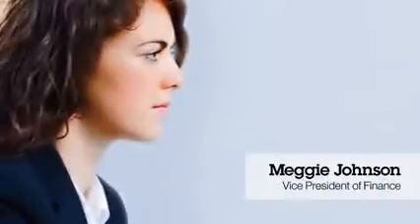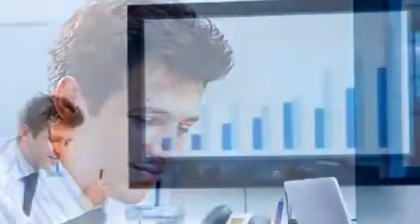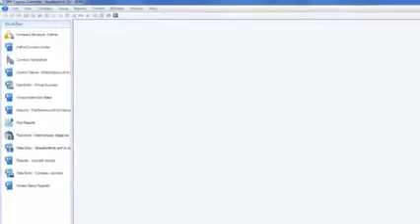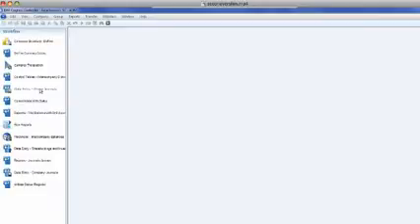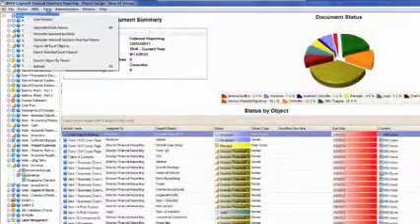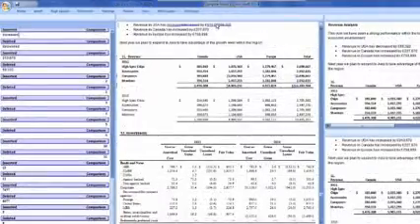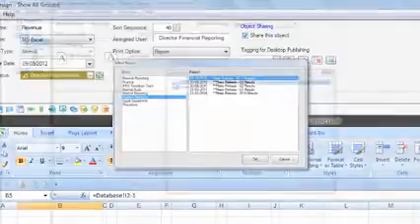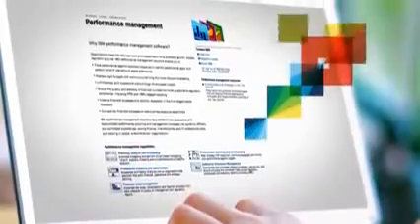IBM Cognos Controller Financial Close Management Demo posted by nexDimension Technology Solutions